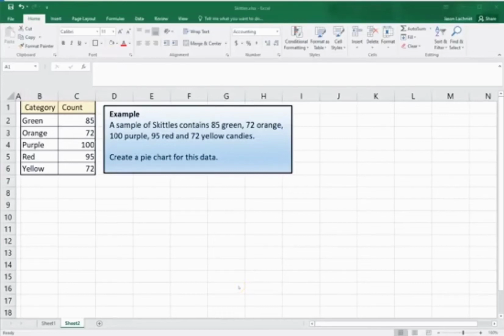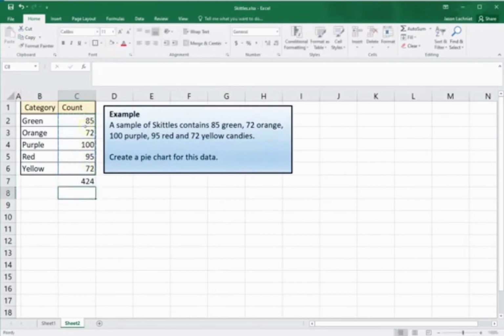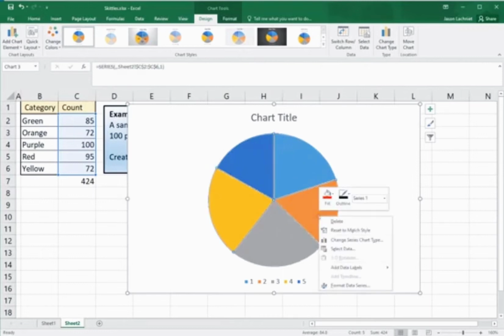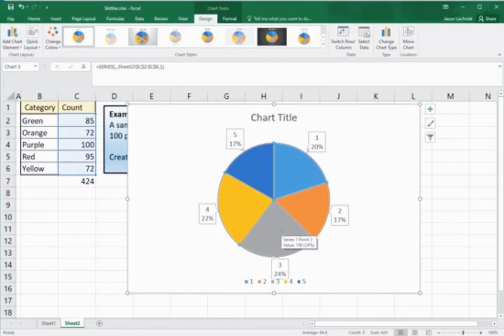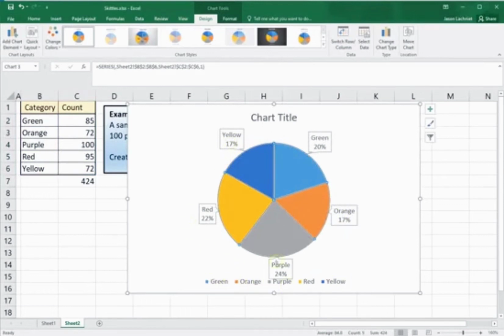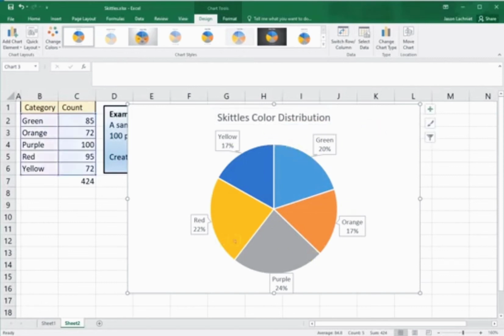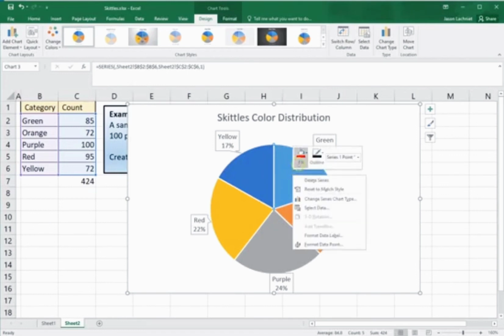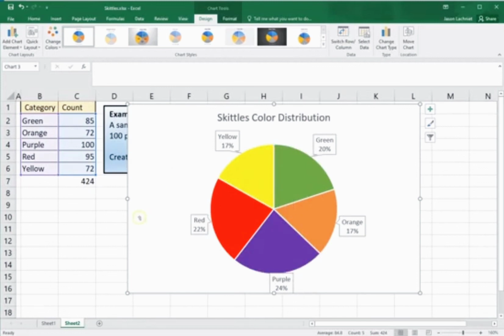How to Make a Pie Chart in Excel - Easy and Simple!